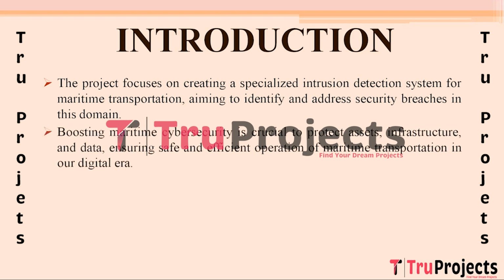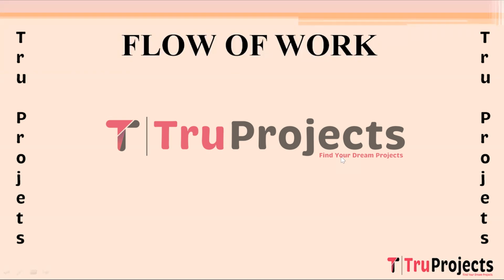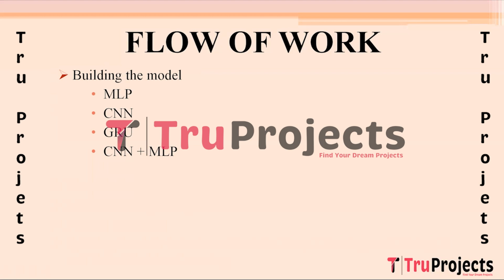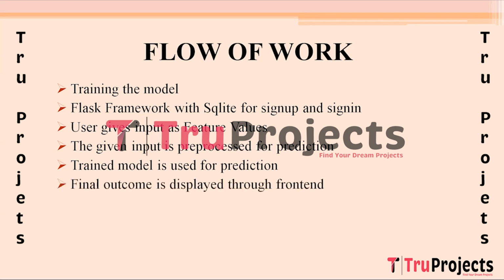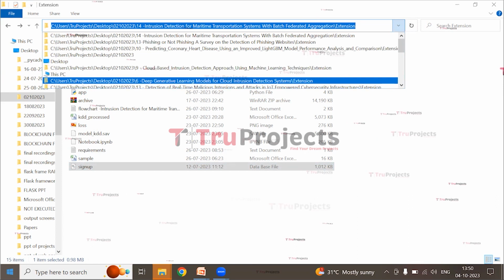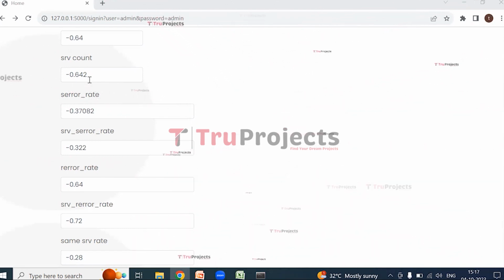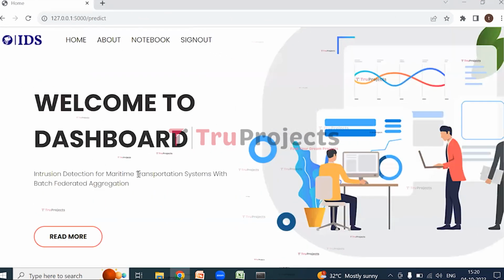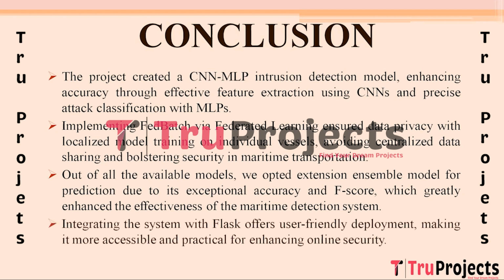Intrusion Detection for Maritime Transportation Systems With Batch Federated Aggregation